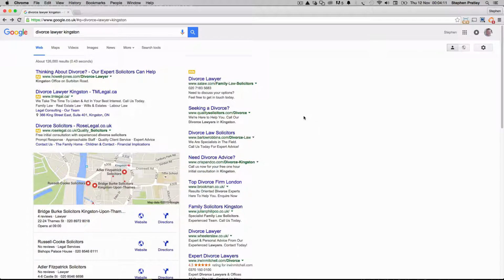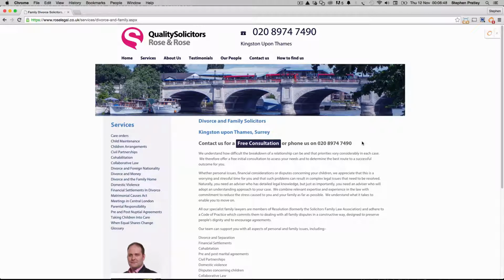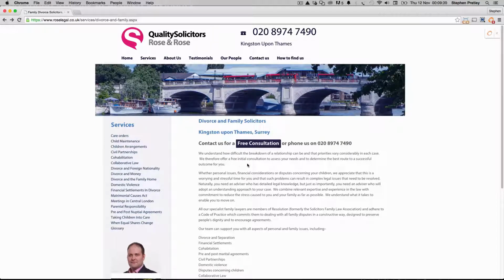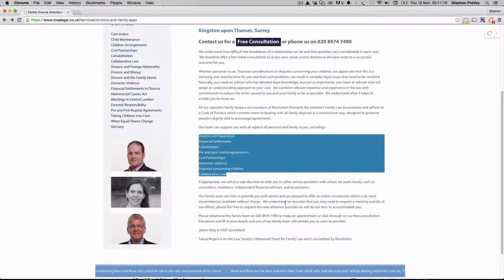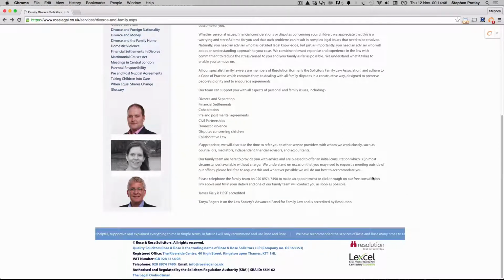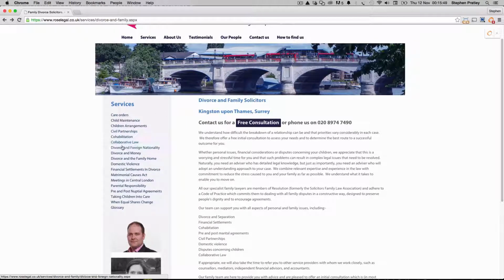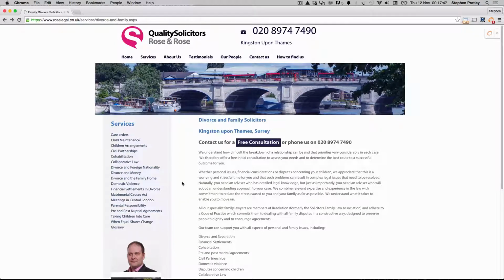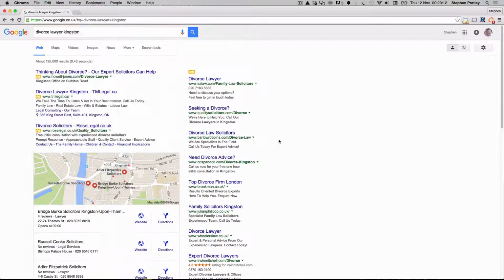Landing Page Review - Divorce Lawyer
A piece by piece analysis of a divorce lawyer's landing page as part of a Google Adwords PPC campaign.
Contains 12 simple tweaks that can drastically improve the conversion rate of this and similar pages.